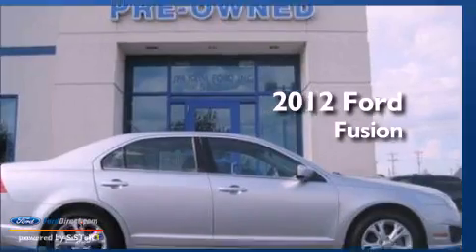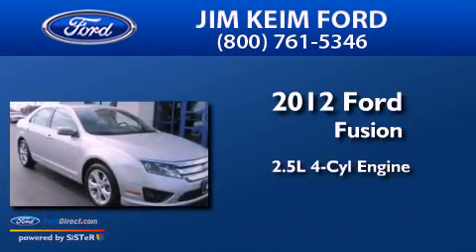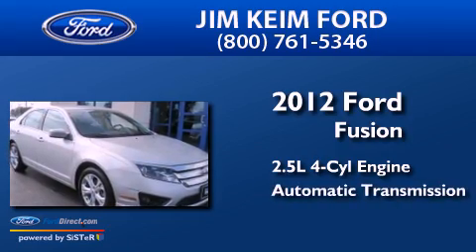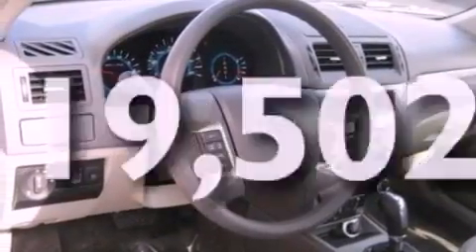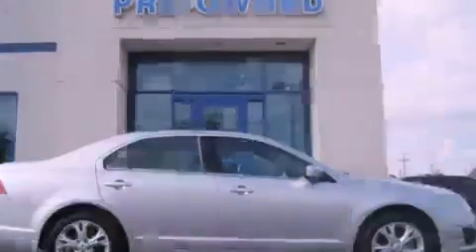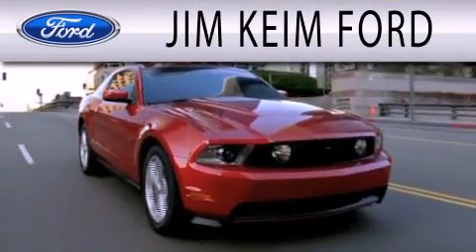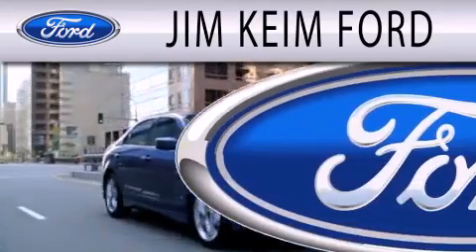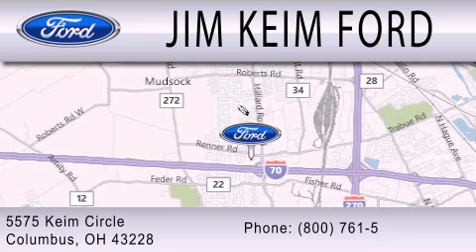2012 FORD FUSION Columbus OH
Year : 2012
 Make : FORD
 Model : FUSION
 Engine : 2.5L I4 16V MPFI DOHC
 Trans . : AUTOMATIC
 Exterior : INGOT SILVER METALLIC
 Miles : 19,502
 Interior : MEDIUM LIGHT STONE
 Stock : P9223